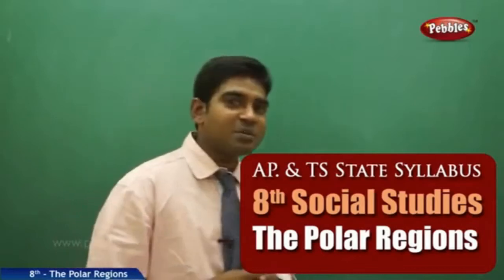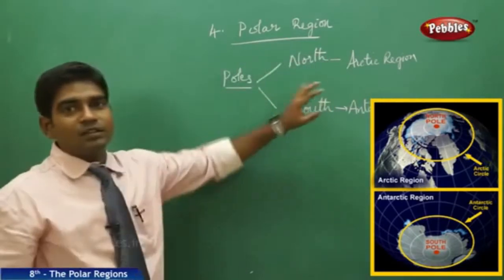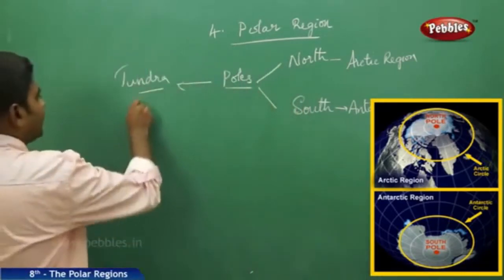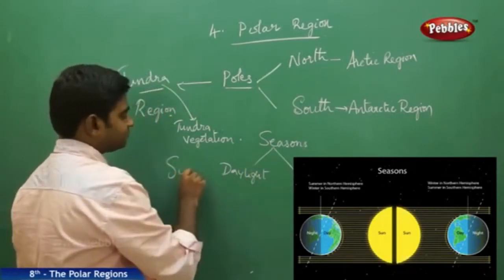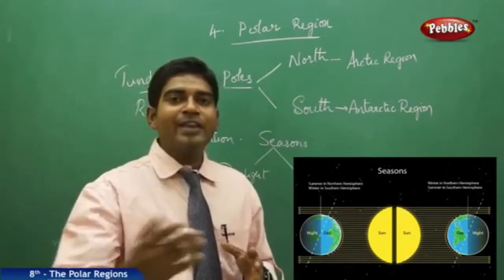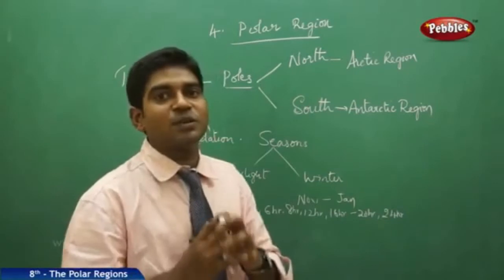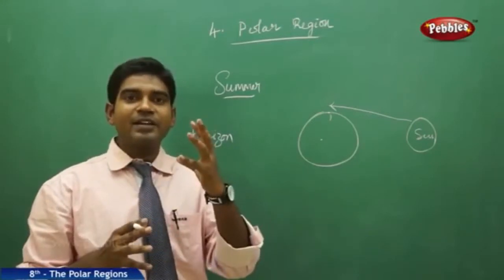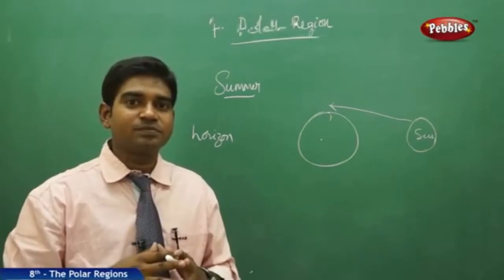8th Class | Social | Chapter 4 | The Polar Regions